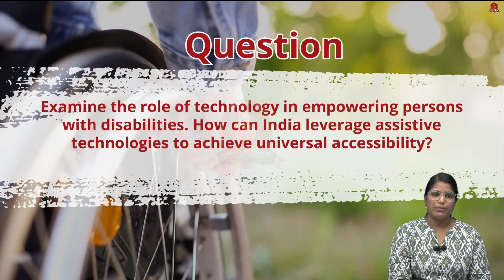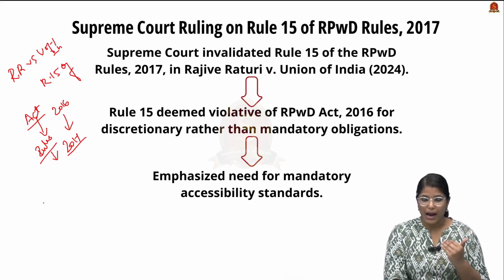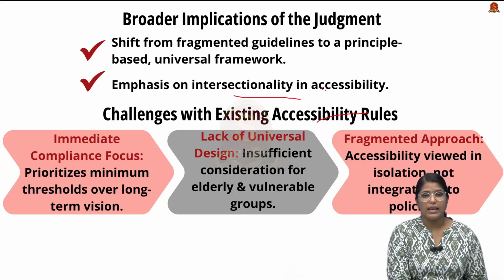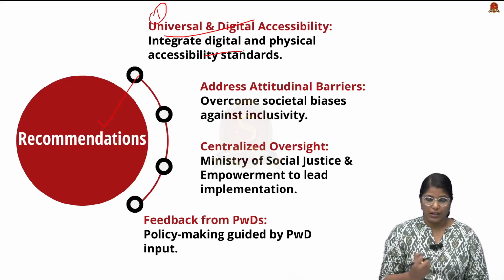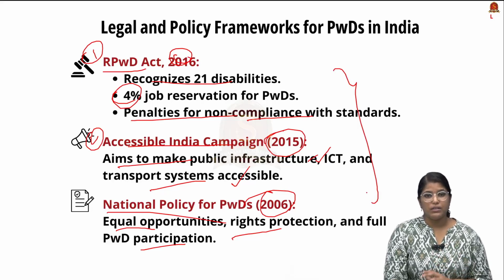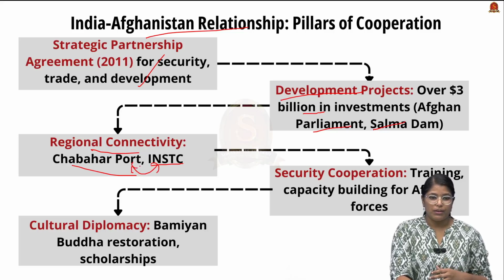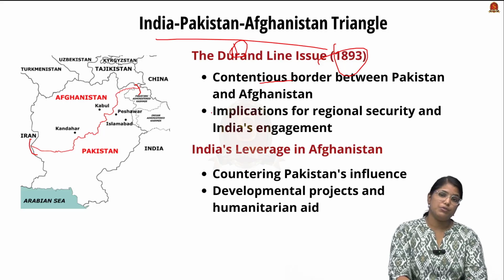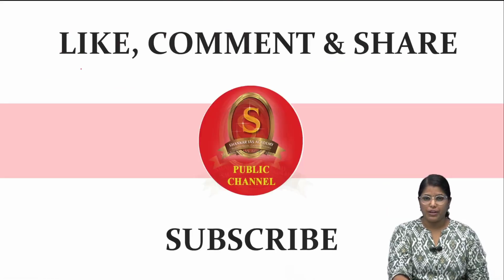Editorial Analysis| January 10, 2025| Shankar IAS Academy| UPSC current Affairs | Mains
Daily Newspaper Analysis | The Hindu | Indian Express | LiveMint | Newspaper Analysis, Jan 10 , 2025

1. India-Afghanistan Relations: Challenges and Opportunities
Afghanistan - Overview
India-Afghanistan Relationship: Pillars of Cooperation
Security Challenges
Chabahar Port: Expanding Connectivity & Aid Distribution
India-Pakistan-Afghanistan Triangle
The Durand Line Issue (1893)
India's Leverage in Afghanistan
Proposed Solutions: India's Role

2. Supreme Court Ruling on Rule 15 of RPwD Rules, 2017
Background:
Key Observations by the Court
Discretionary Nature of Rule 15
Fragmented Guidelines
Minimum Standards
Broader Implications of the Judgment
Challenges with Existing Accessibility Rules
Immediate Compliance Focus
Lack of Universal Design
Fragmented Approach
International Practices
Canada's Accessibility Roadmap
Need for Simple and Harmonized Rules
Simplified Rules
Harmonized Guidelines
Accountability Mechanisms
Recommendations
Universal & Digital Accessibility
Address Attitudinal Barriers
Centralized Oversight
Feedback from PwDs

Legal and Policy Frameworks for PwDs in India

In this news analysis, we will discuss the important news articles from various newspapers, such as The Hindu, Indian Express, Business Line, and other credible sources. But the news analysis is mainly focused on the analysis of the Hindu, which is highly relevant for the UPSC CSE 2024–25. Daily current affairs are covered in detail in this video lecture. All the news articles are covered from the perspective of UPSC and IAS exam prelims and mains preparation. The Hindu News Analysis is very crucial for UPSC preparation’s current affairs section. It also helps in other exams like TNPSC, banking, SSC, and various competitive exams.